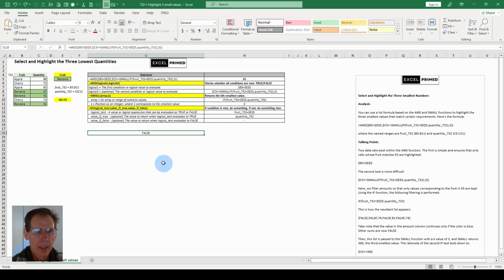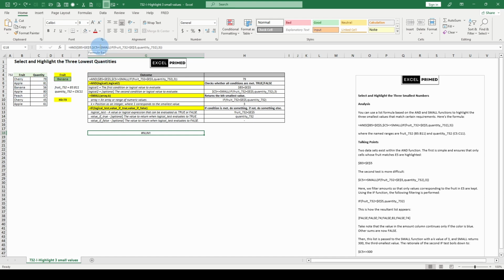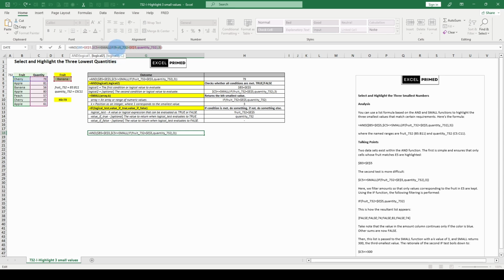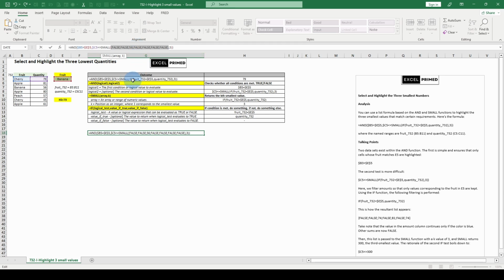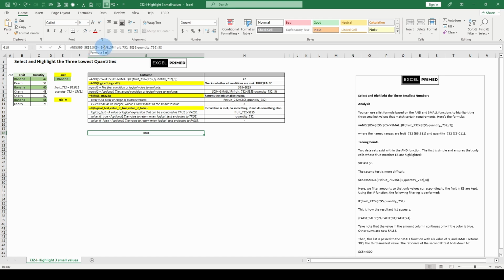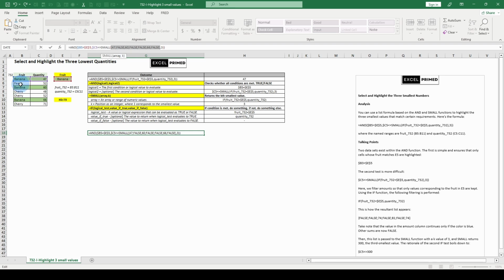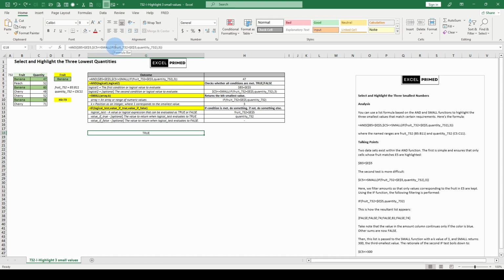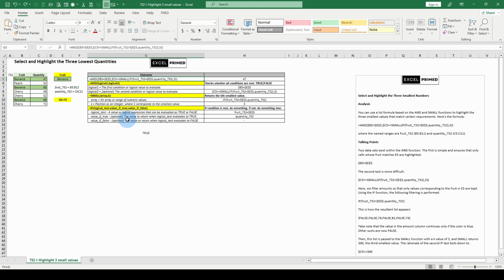Instantly Highlight the 3 Lowest Numbers in Excel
Need to instantly spot the three lowest values in your Excel data? Learn the exact formula and formatting trick that makes it automatic—no manual scanning required.

This Excel video teaches how to use conditional formatting to select and highlight the three lowest quantities.

It involves using formulas and functions to filter and identify the smallest values that match certain criteria. The highlighted cells will appear when the conditions are met.